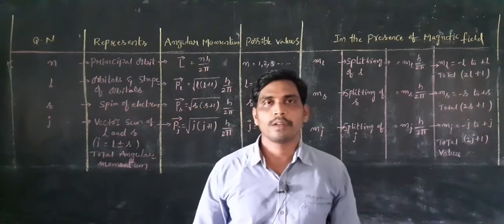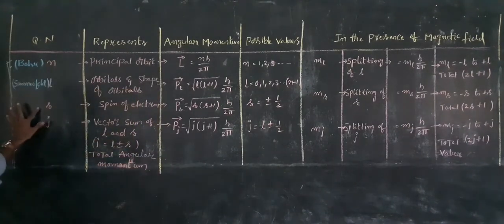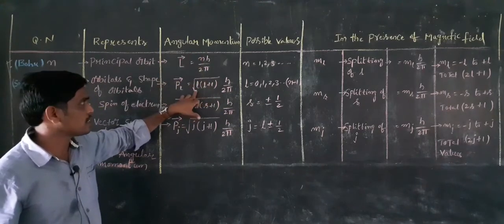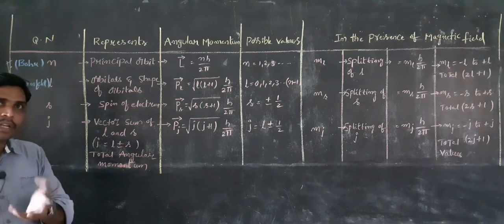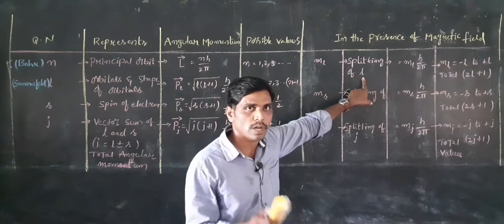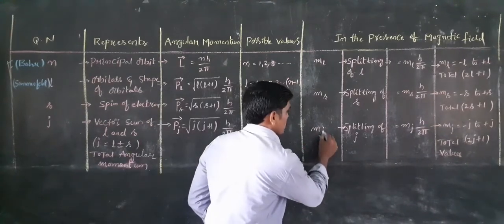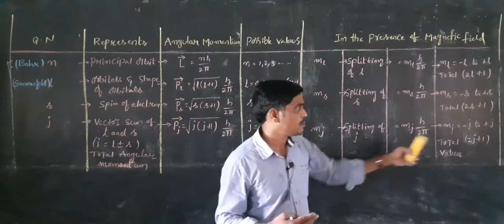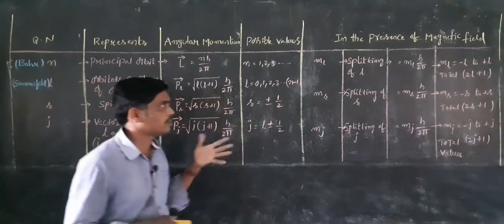3rd B.Sc physics-5B/lecture-16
Table for all seven quantum numbers